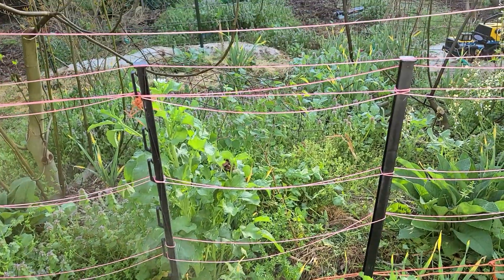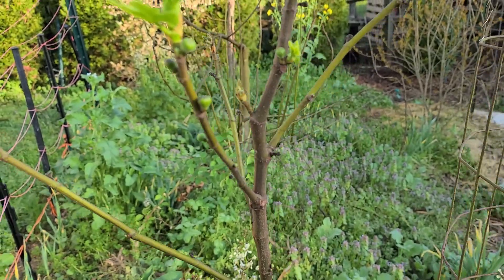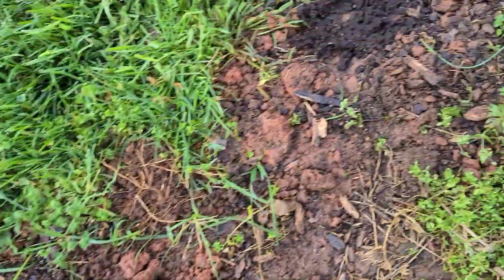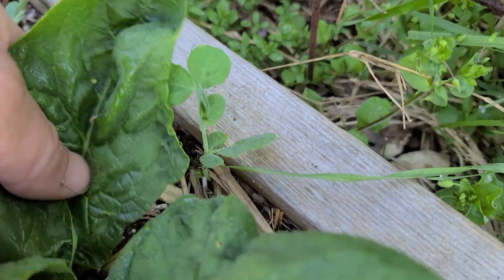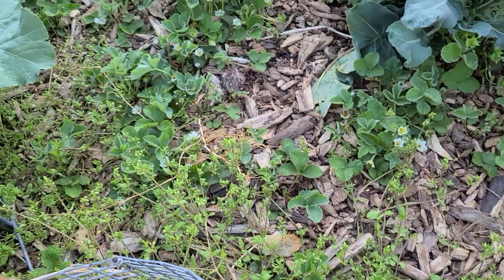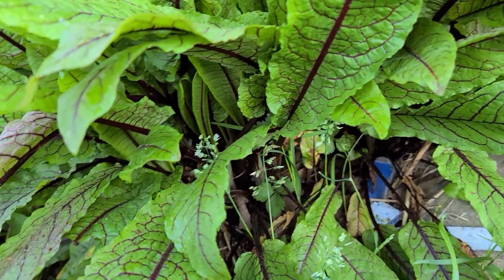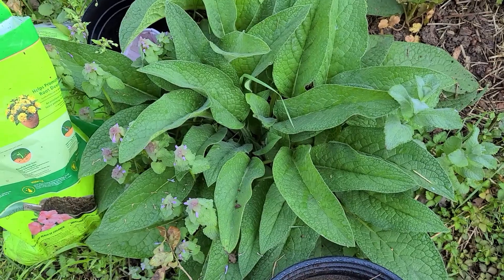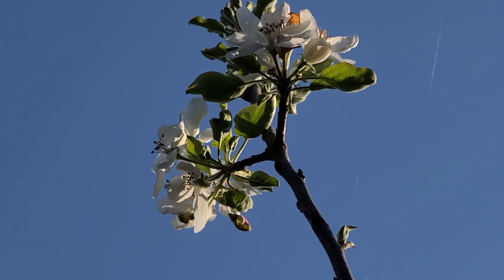Garden Tour April 2021 with Organic Gardening in North Carolina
The garden is starting to Spring back to life with lots of things sprouting and growing.  I love spring!